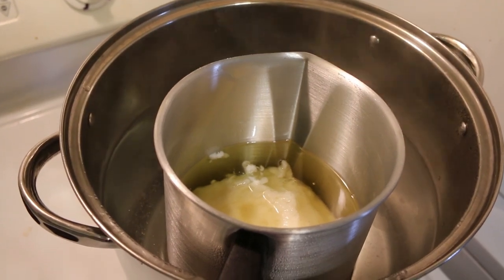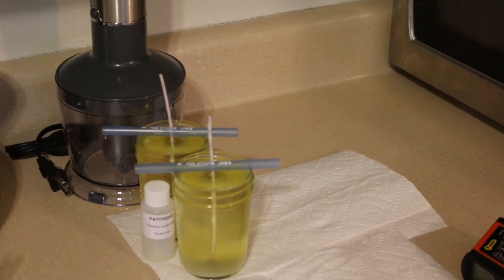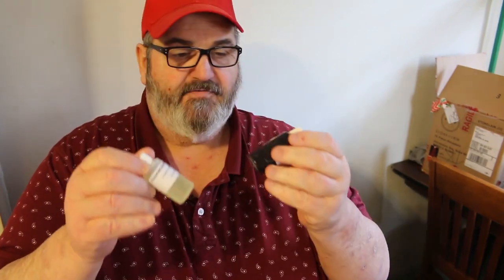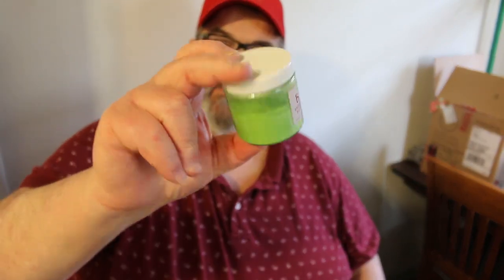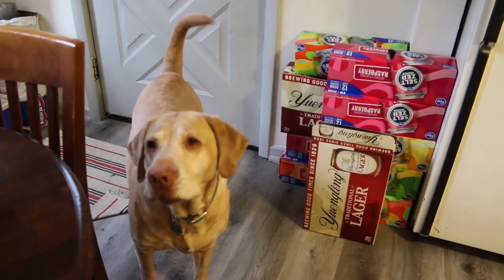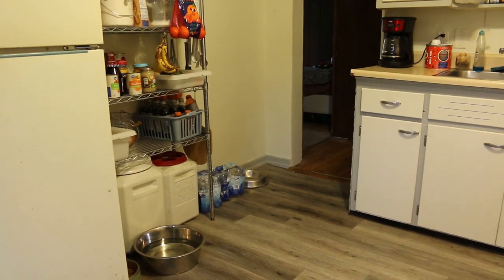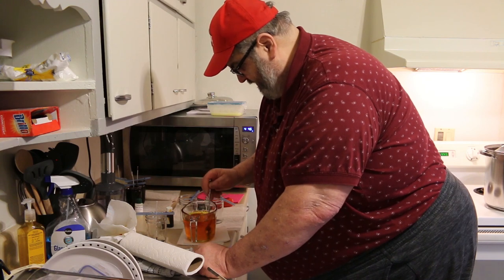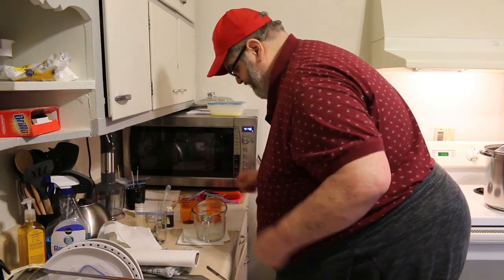Grandpa's Farm - Wax On - Wax Off!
It takes a lot of hard work bringing this content, pitch in some if you can. Your patronage is greatly appreciated.

We also have Merchandise.